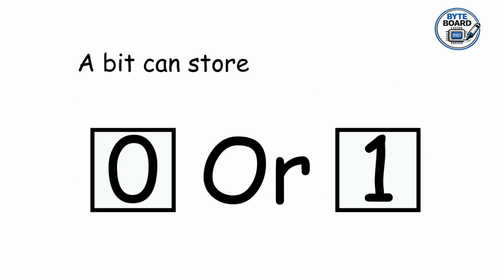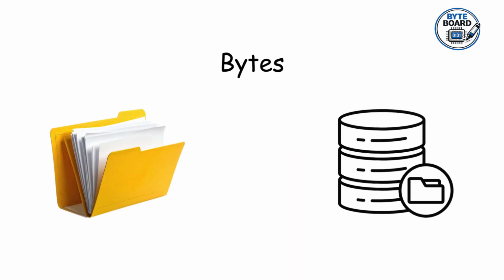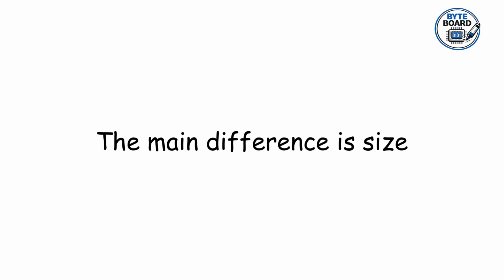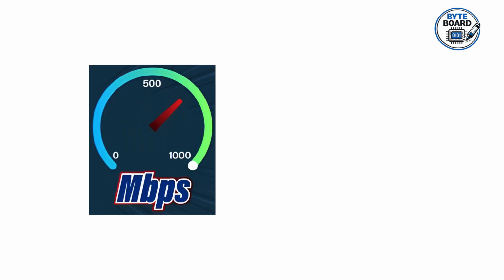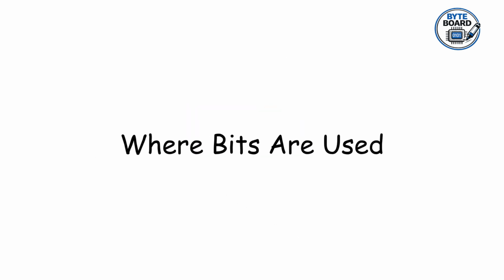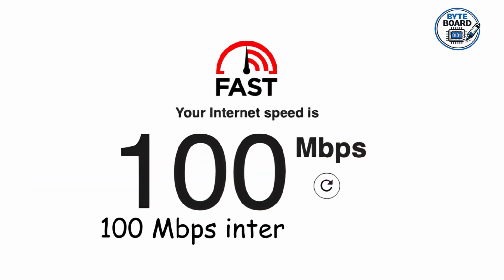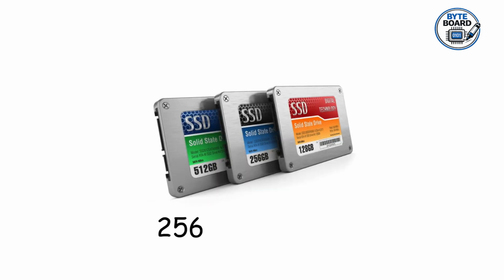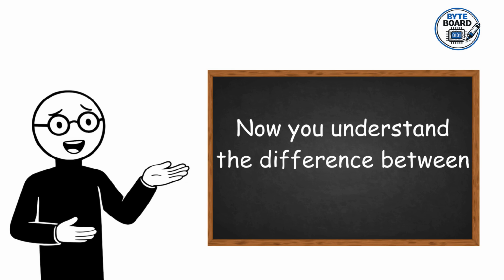Bit vs Byte Explained Simply | What’s the Difference?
Have you ever wondered what the difference is between bit and byte?

In this video, we explain bit vs byte in the simplest way possible. Learn what bits and bytes are, how they work, and why internet speed and storage are measured differently.

Topics Covered:

* What is a bit?
* What is a byte?
* Difference between bit and byte
* Mbps vs MBps
* Storage vs internet speed

Perfect for beginners who want to understand computer basics and digital storage concepts.